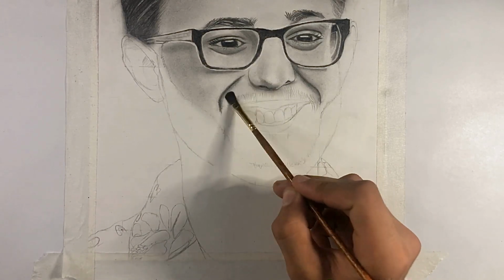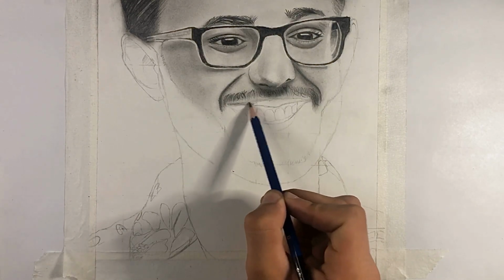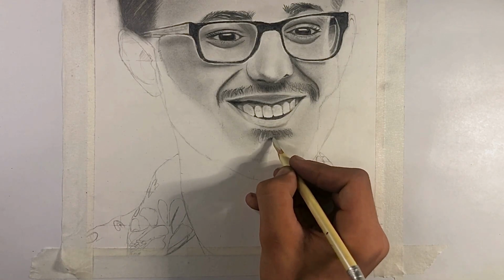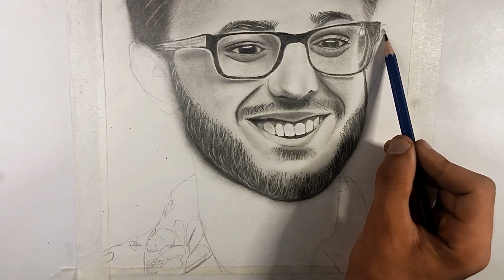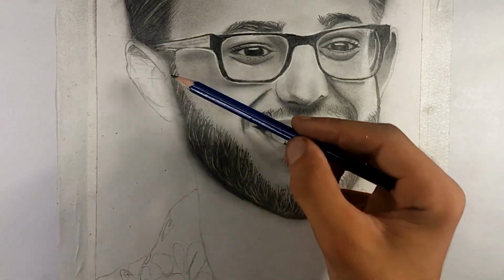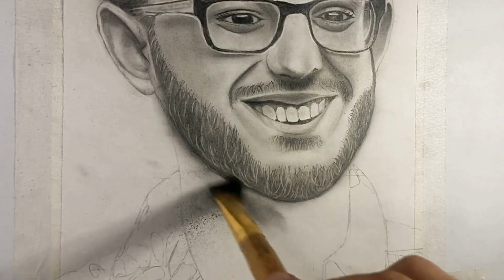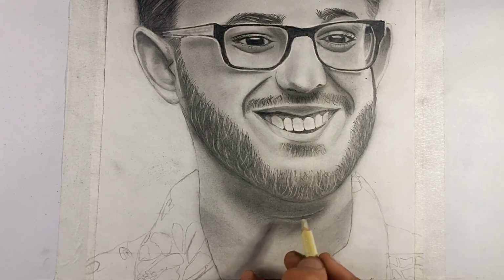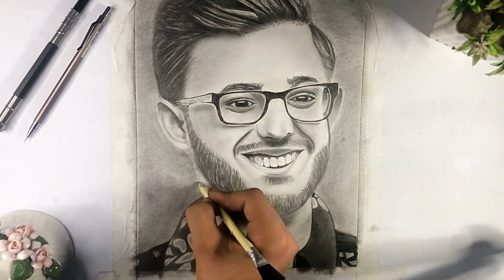learn how to draw CARRYMINATI like a PRO! ( in 5 minutes ✅) | Part 2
Overview;

I created a realistic drawing of CarryMinati using pencils, taking you through the easy steps of sketching. This easy sketch was done step by step, and you can find the entire process in a drawing video. It's a great example of how to create a CarryMinati drawing effortlessly while learning the art of sketching.

Your queries;

1. Pencil shading techniques
 2. Hyperrealistic pencil drawing
 3. Pencil sketching for beginners
 4. Portraits in pencil
 5. Pencil drawing tips
 6. Pencil texture techniques
 7. Pencil drawing step by step
 8. Pencil drawing tutorials for beginners
 9.  crosshatching
 10. Pencil drawing strokes
 11.  drawing hair
 12. Pencil art
 13. realistic
 14. Realistic hair shading techniques
 15. How to draw hair with pencils
 16. tutorials for realistic objects
 17.  drawing hands
 18. drawing
 19. tutorial
 20. hyper realistic

If you haven’t watched the 1st part of this video than here you go;

BUY STARTHMORE 400 SERIES 9 BY 12 INCHES SKECTHBOOK 100 SHEETS;

Join us for as little as $1 a month, because your support makes these tutorials possible. Also, Unlock your artistic potential with our $5 tier, gaining access to ingrowing library of hundreds of real-time tutorials where you'll watch your favorite pieces come to life before your eyes. Plus, get an edge with our outlines grid reference images that'll take your artwork to the next level. And that's not all – You’ll get access to 5 new tutorials every month. And also you can share your art on our community tab for a chance to receive personalized critiques that will elevate your skills.

ABOUT ME;
My name is Azlan Khan and I am 17 years old. I love drawing pencil art.